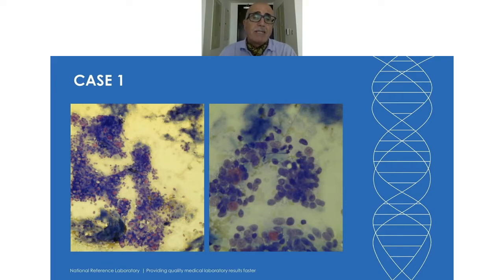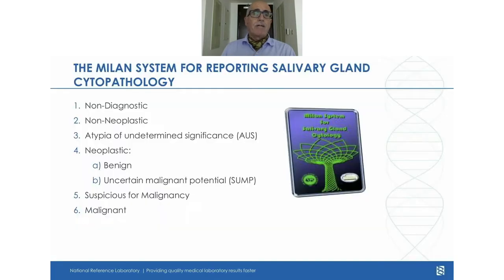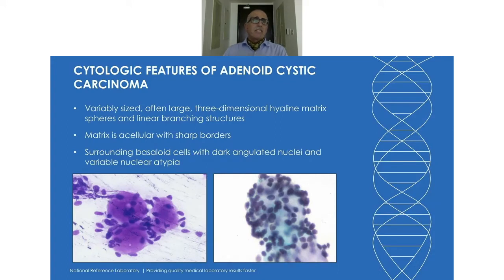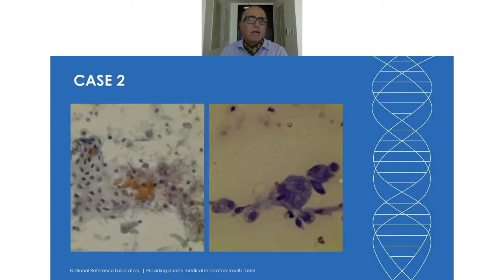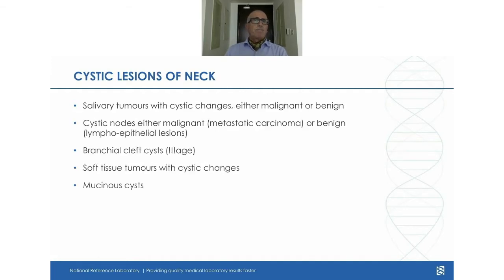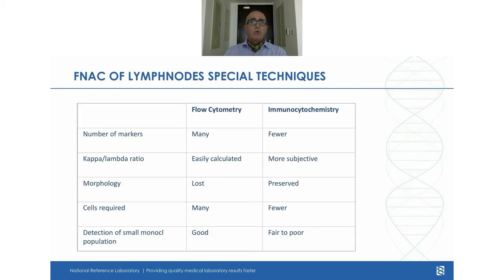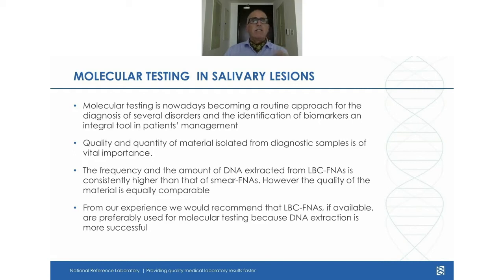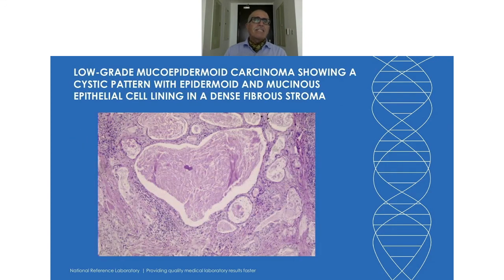NRL MTE pathology webinar series: Fine Needle Aspiration Cytology (FNAC) of head and neck masses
Our Meet the Experts pathology webinar series launched this week with an interactive and informative session. The webinar gave attendees the unique opportunity to review and discuss four cases of head and neck masses with the leading pathologist Dr. Roberto Dina.

The discussion covered:
• The rationale, advantages, and limitations of FNAC in the diagnosis and management of lesions of the salivary glands, neck and cervical lymph nodes

• The use of ancillary techniques such as immunohistochemistry, flow cytometry, and molecular profiling

• The implication of correctly processing the material aspirated in view of its optimal use for such techniques.

We hope to see you at our next webinar in the MTE pathology series!